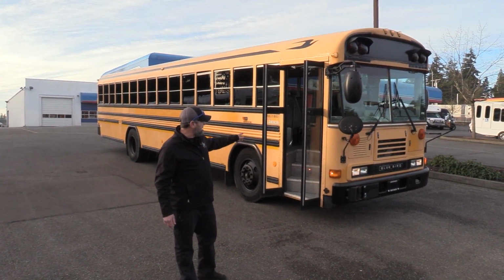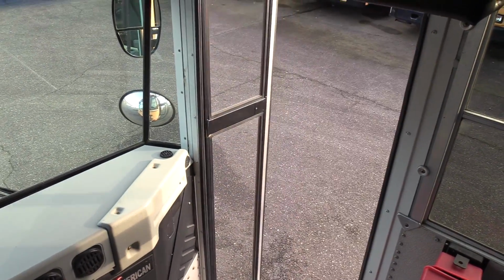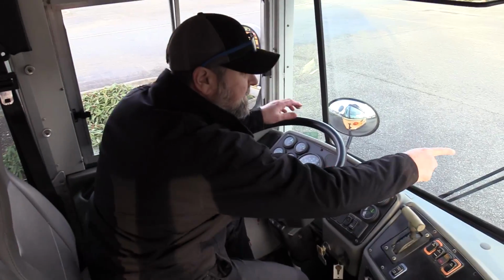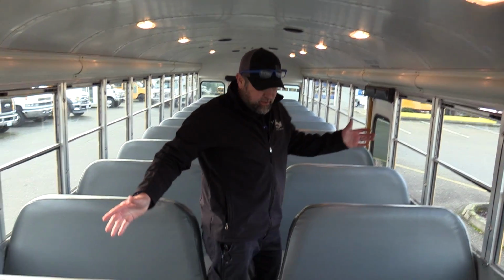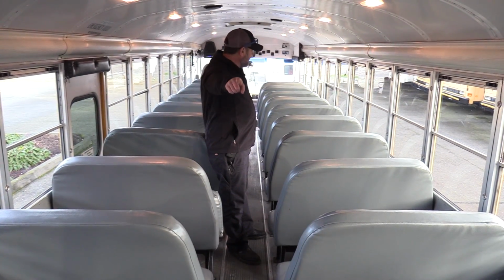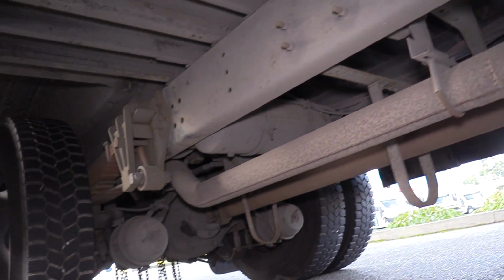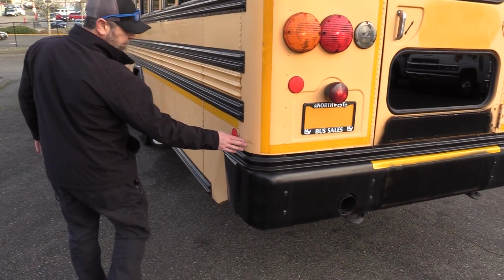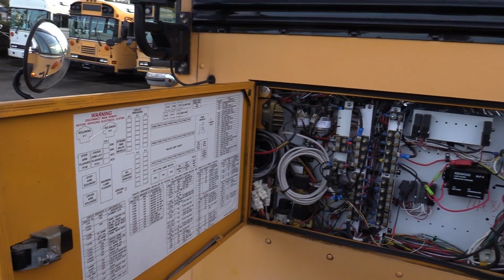2007 Bluebird All American 78 Passenger School Bus - B43256